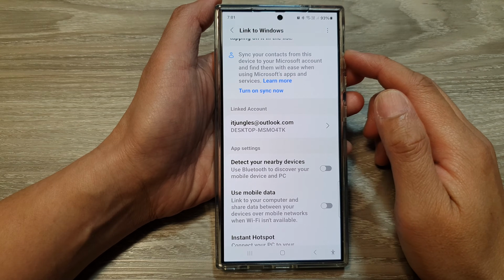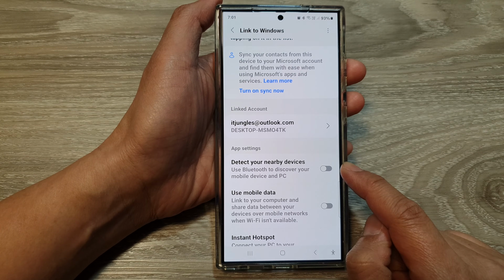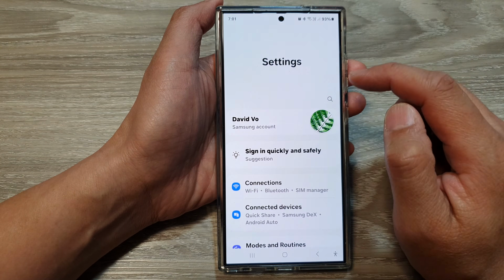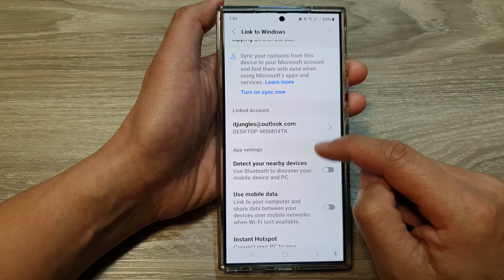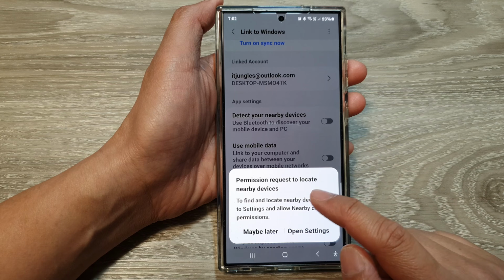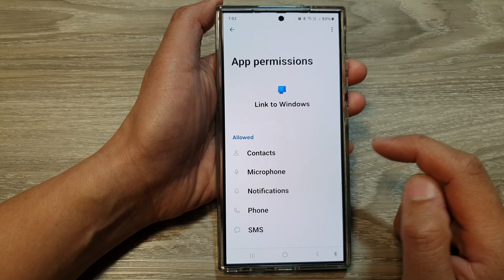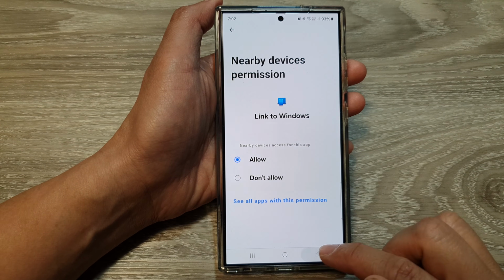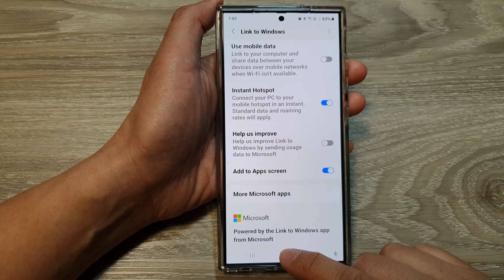🖥️ Galaxy S24/S24+/Ultra: How to Enable/Disable Link to Windows Detect Nearby PC Devices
In this video, I will show you how to enable/disable Link to Windows Detect Nearby PC Devices on the Galaxy S24/S24+/S24 Ultra. This quick guide walks you through the simple steps to connect your phone to a Windows PC, allowing you to sync messages, notifications, and more.